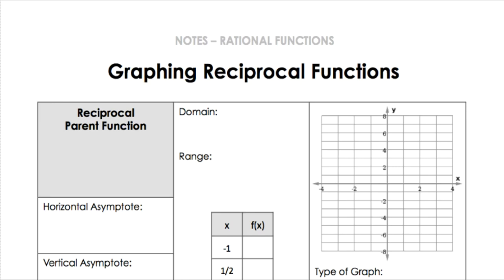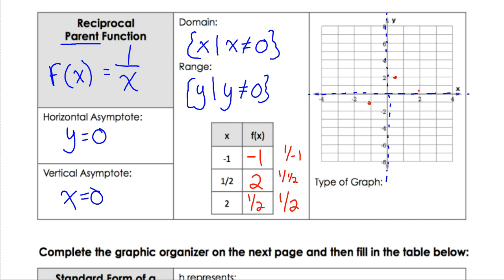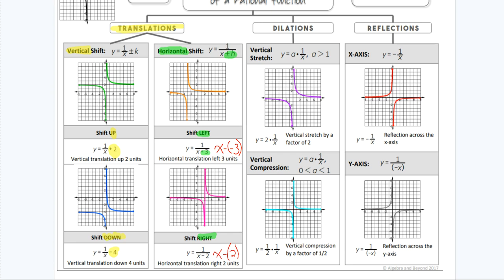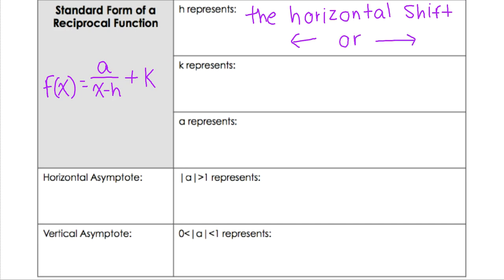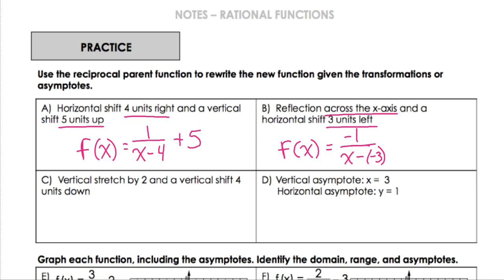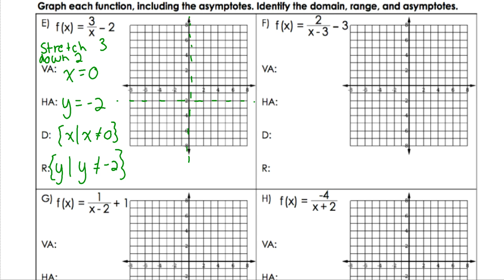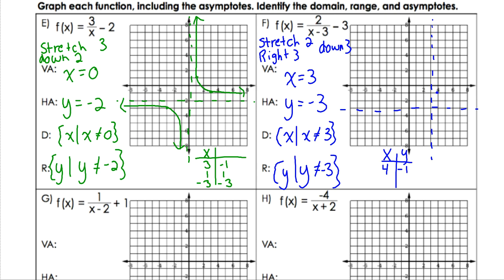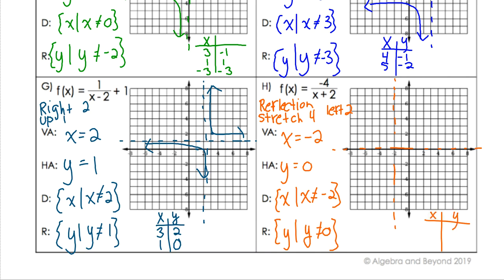Graphing Reciprocal Functions | Algebra 2 Lesson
This Graphing Reciprocal Function Lesson covers how to graph the reciprocal function using transformations: translations, dilations, stretches, compressions, and reflections in a creative, comprehensive, and clear way. This video includes the guided notes and practice portion of the rational functions lesson.